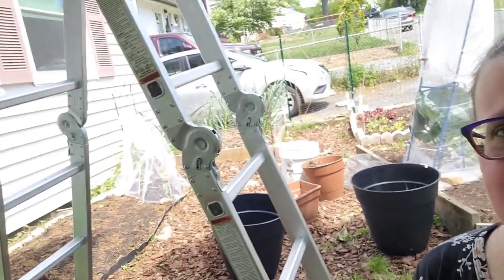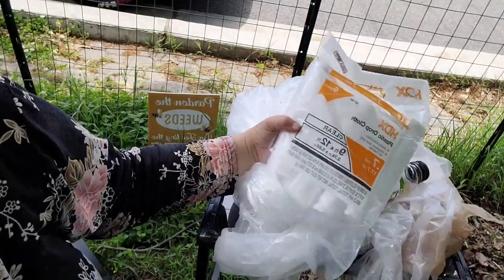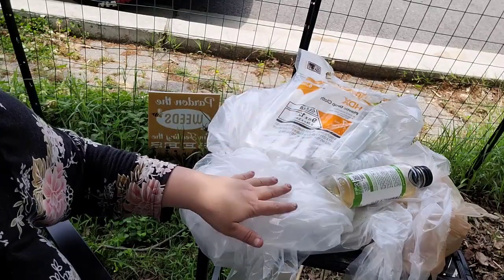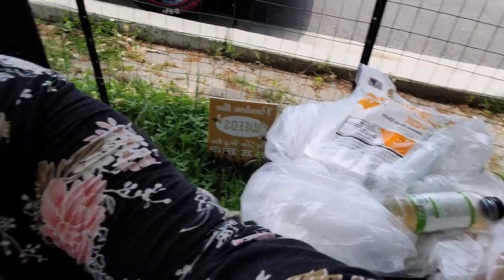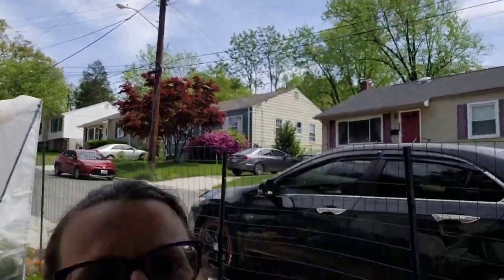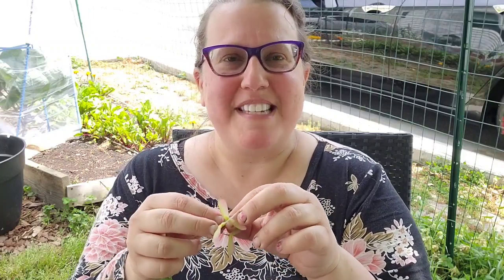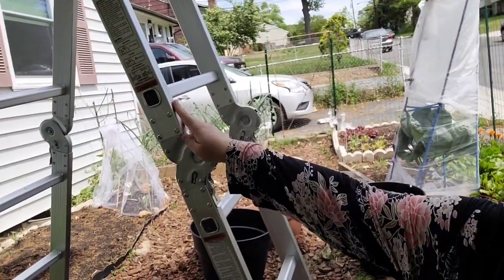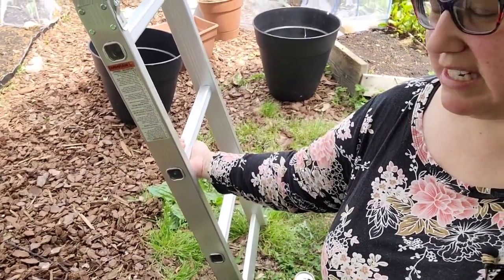Why I have action paralysis (vlog)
A blog about something going on in my garden that is causing me to be in a temporary state of action paralysis.